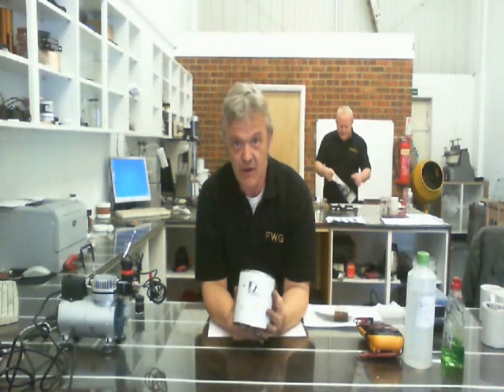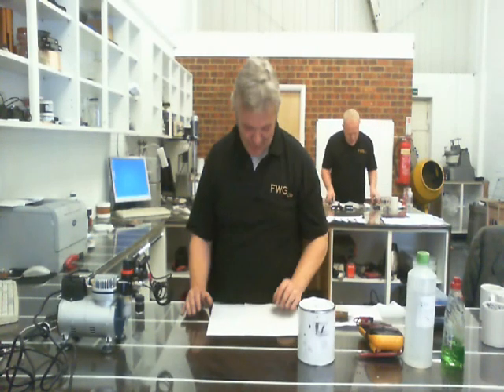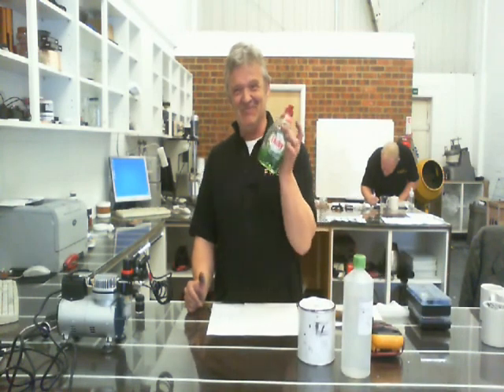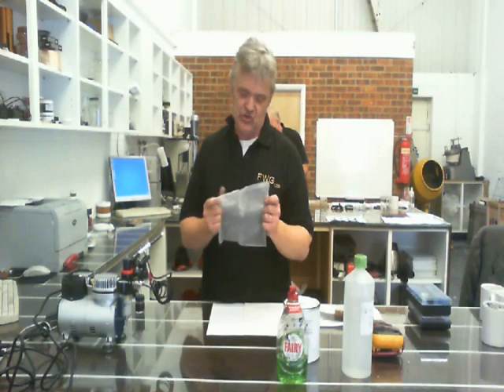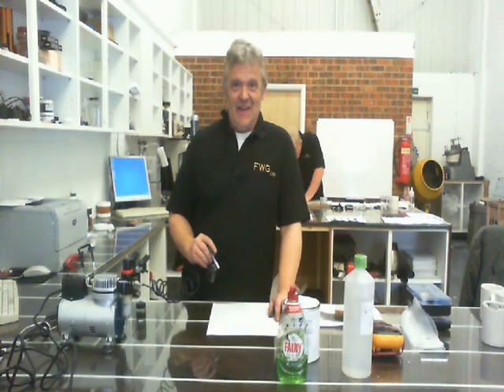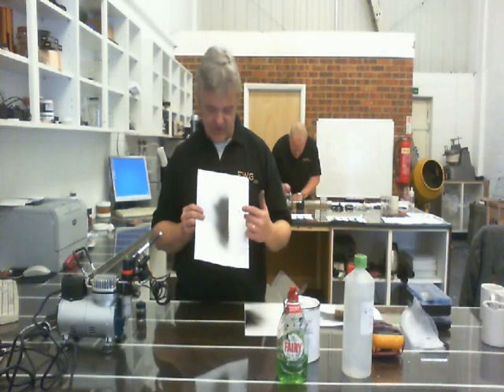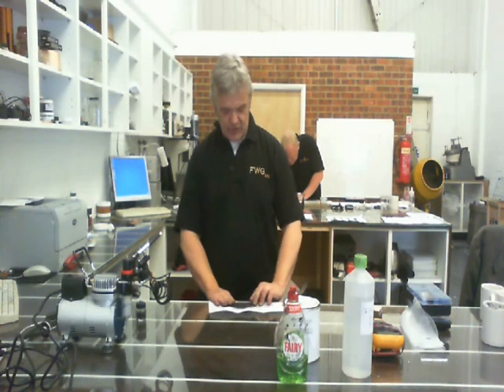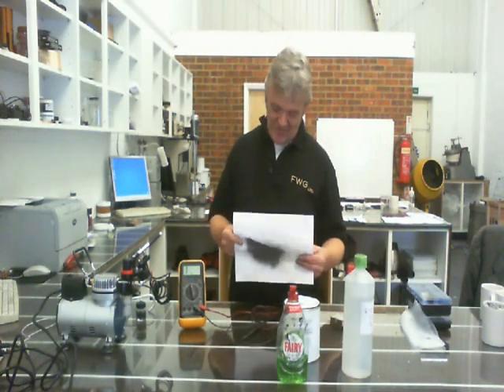How To Airbrush Conductive Ink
I have been asked this question a lot so here is a demo on how to do it - you can purchase materials for your own experiments, go